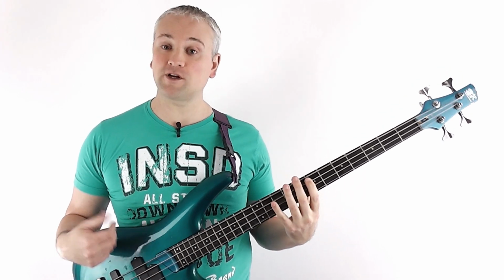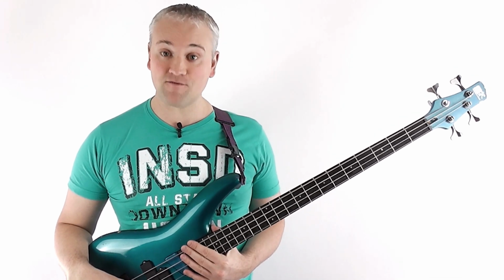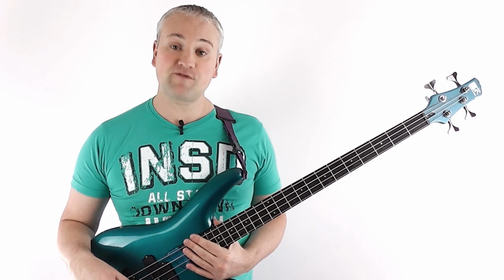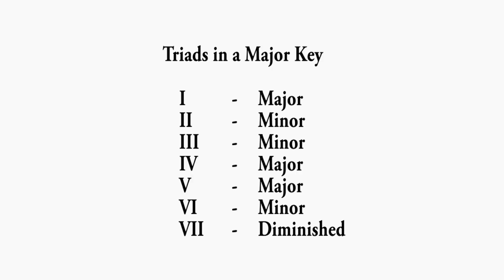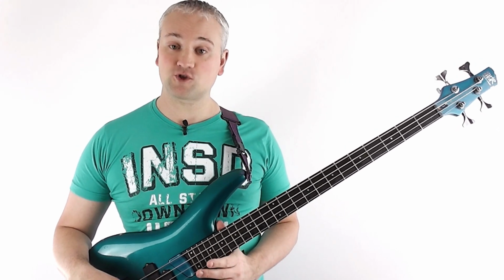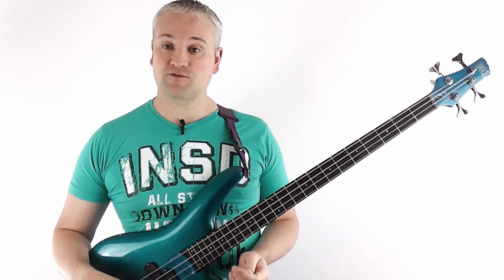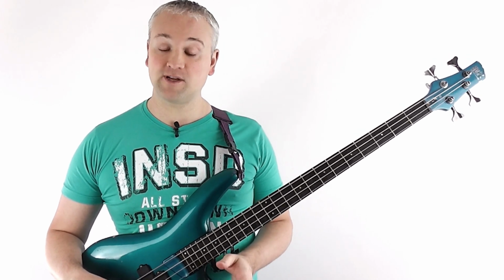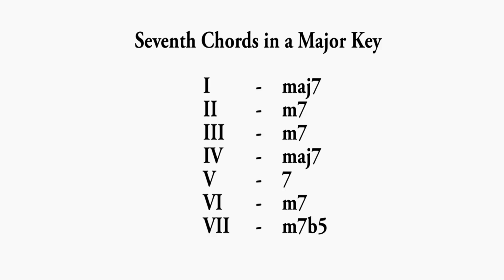Music Theory For Bass Guitar - Chords in the Major Key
The lesson shows you how to construct chords from each degree of the major scale so you can create your own chord progressions and understand why certain chords have particular qualities.